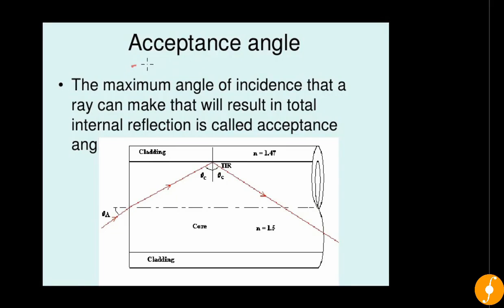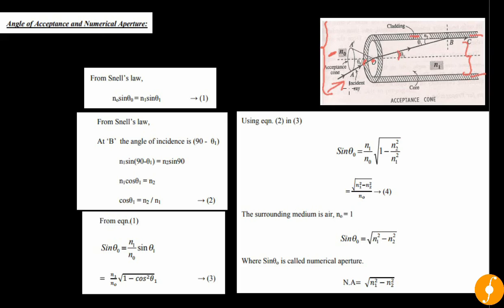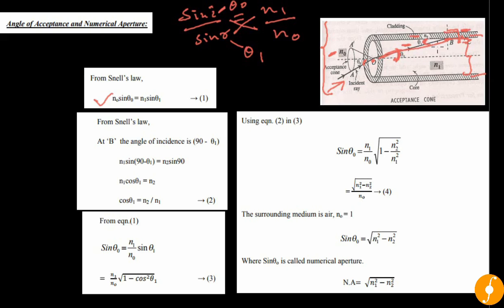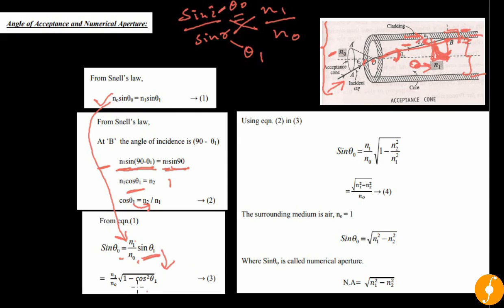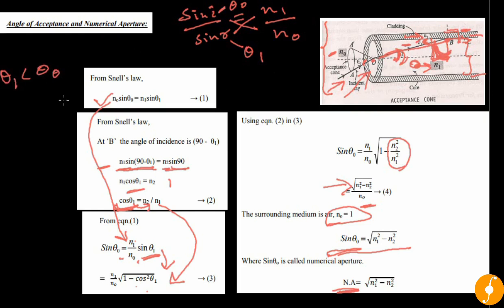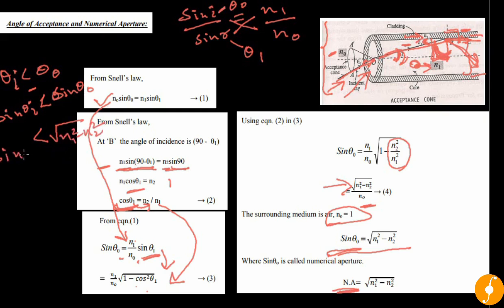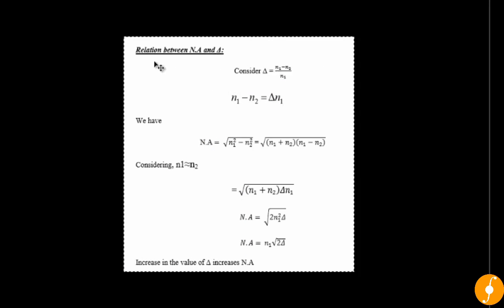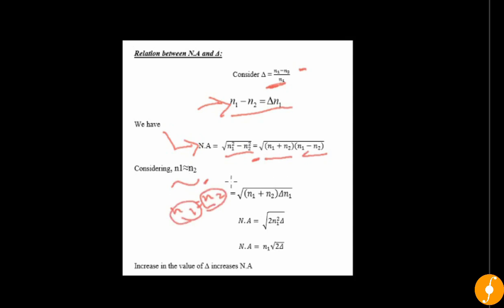Angle Of Acceptance